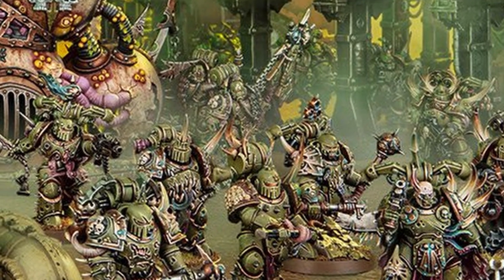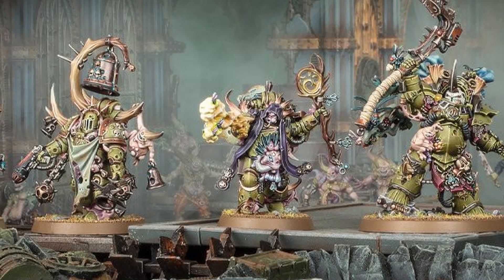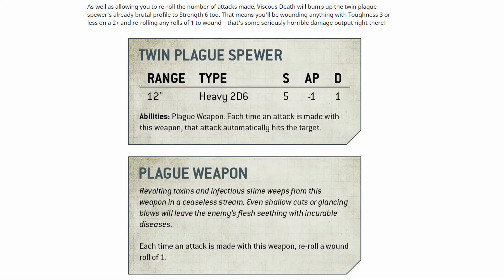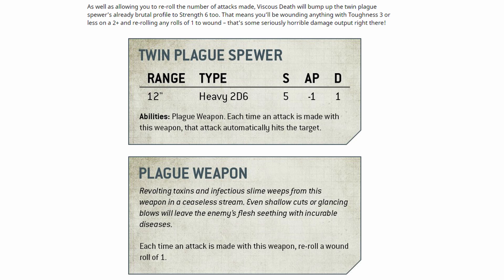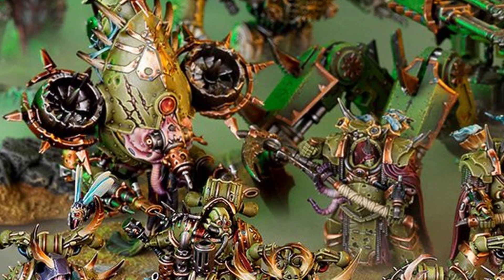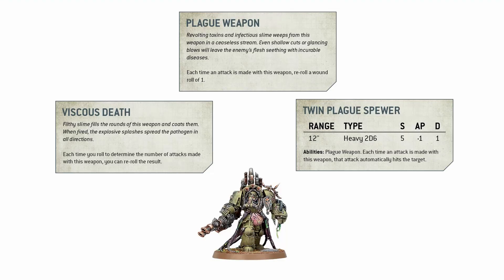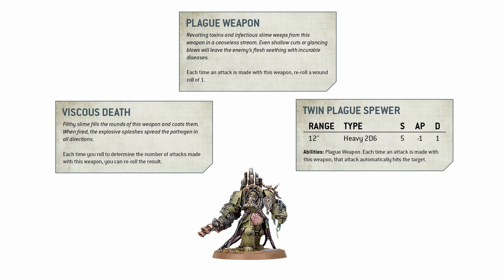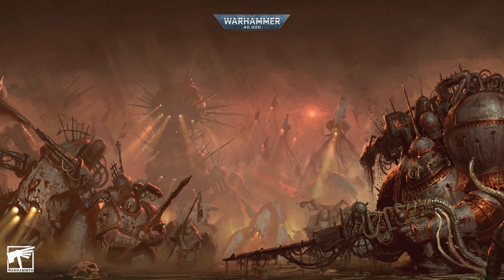DEATH GUARD RULES PREVIEW - Deadly Pathogens and Viscous Death - WH40k 9th Edition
The next article in the Death Guard Previews was put up on the Warhammer Community page! This time we get a look at a new upgrade-style rule for the Death Guard in Deadly Pathogens, and we look at one in particular - Viscous Death! Let's take a look at what they do, and how effective they might be!